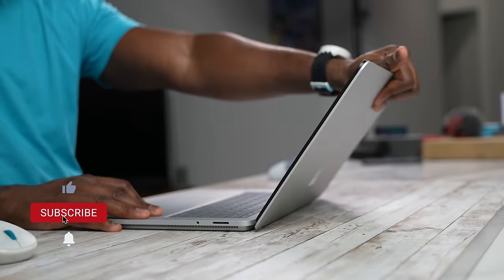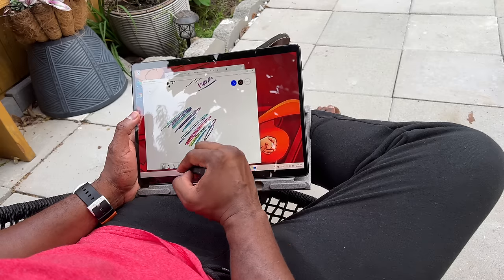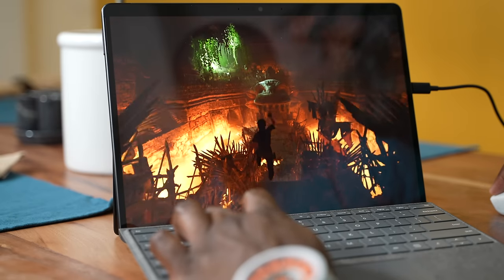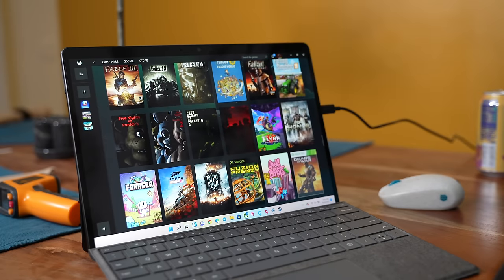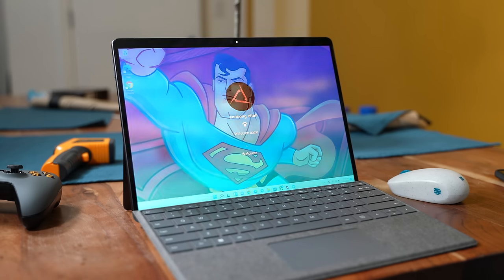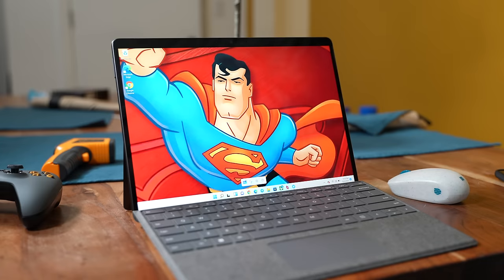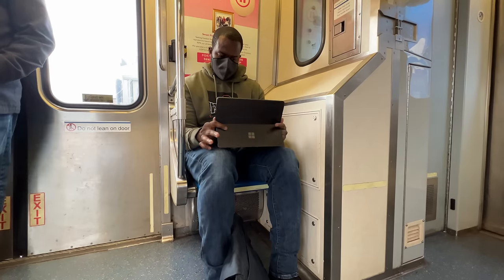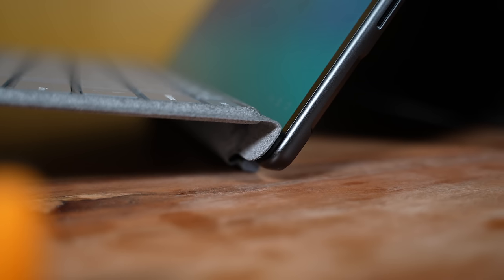Surface Pro 8 Gaming!!!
The New Surface Pro 8 marks a true evolution to the Surface Pro line with more performance power and features with this latest iteration. Let's see how well it Games
Anker 65W